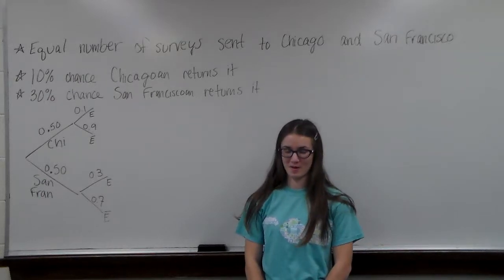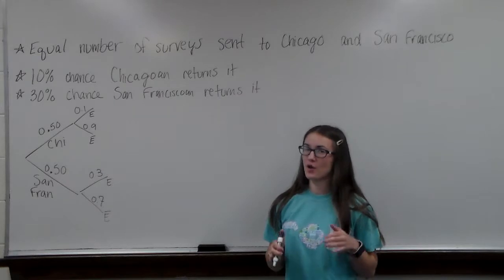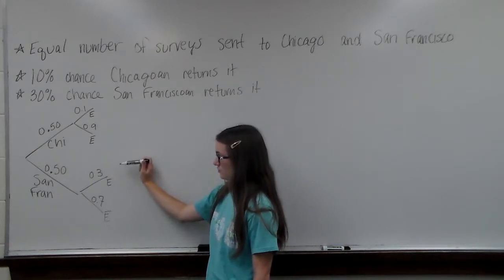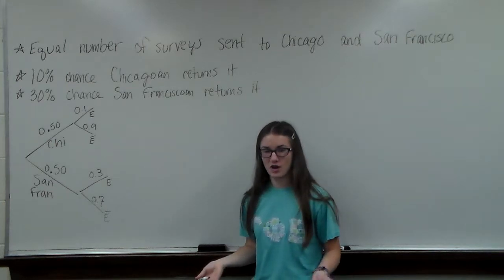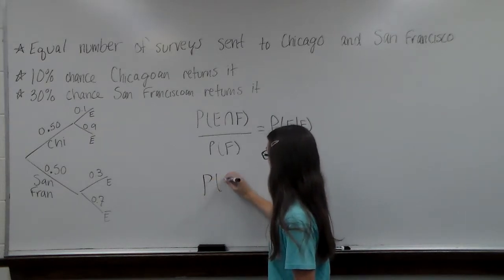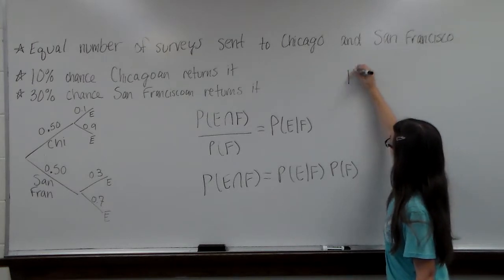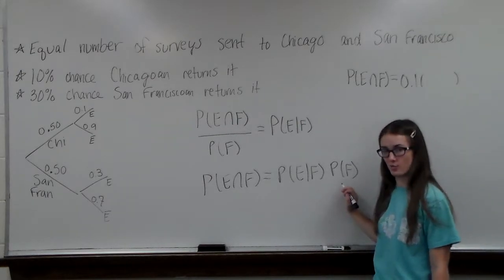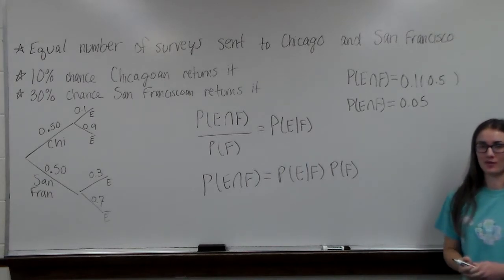Surveys - Chicago & San Francisco Problem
VIdeo on how to solve the problem about surveys being sent to Chicago and San Francisco from Chapter 8. For Valparaiso University Finite Mathematics students.